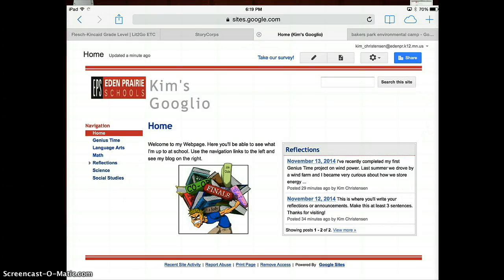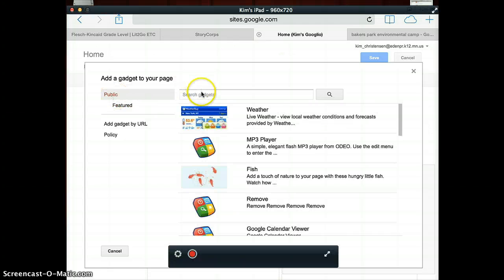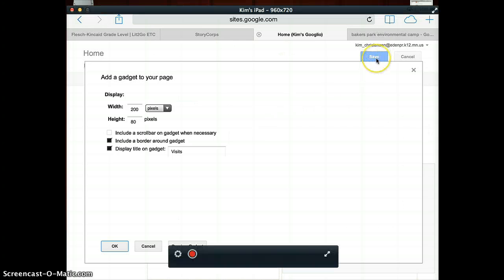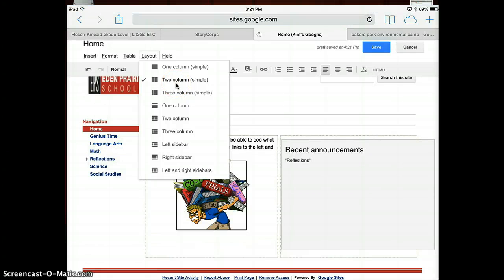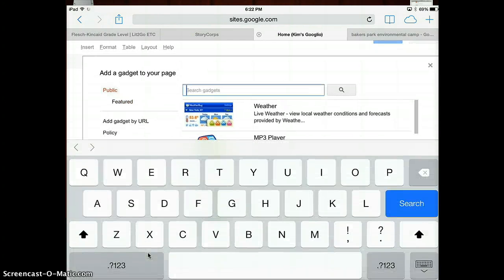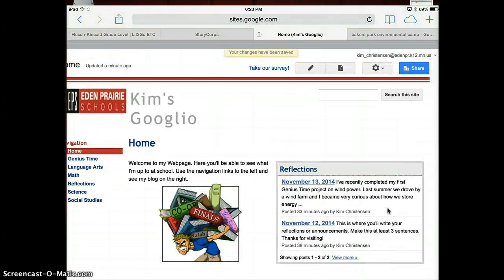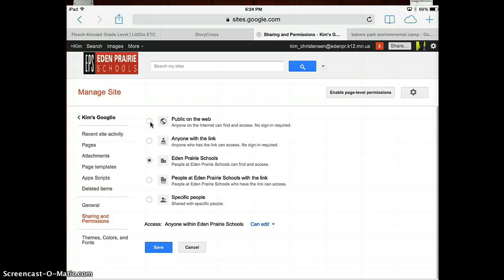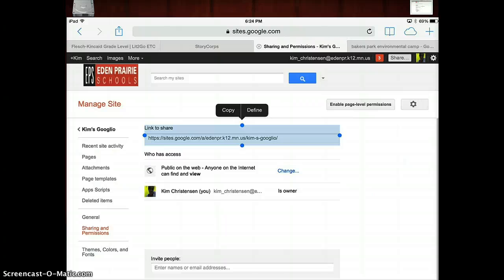Googlio 5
Change the layout, add a page counter and share your site.